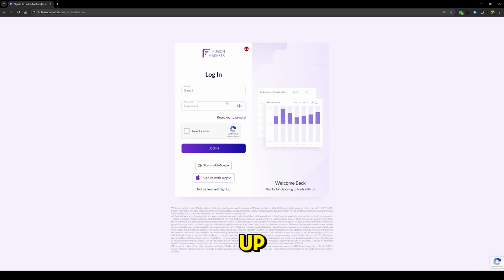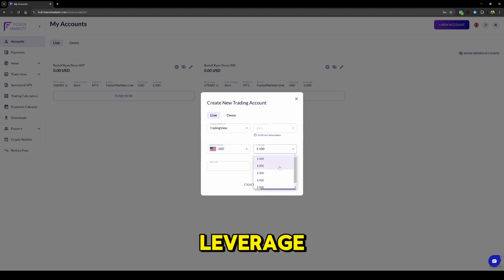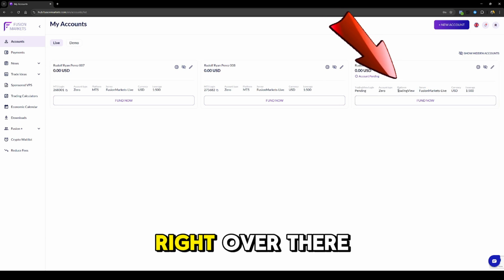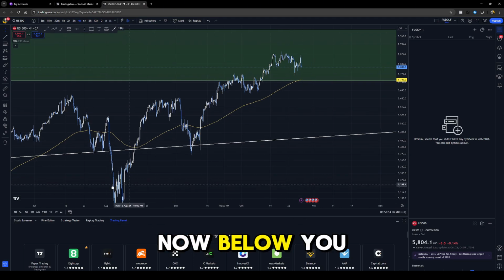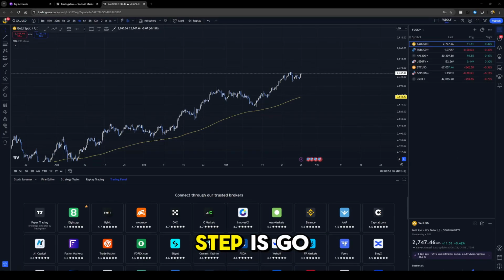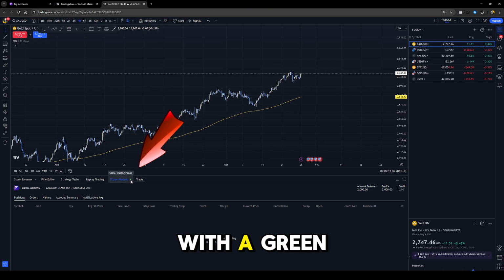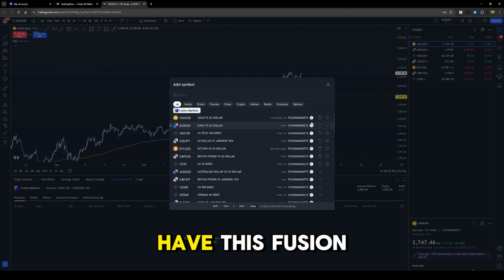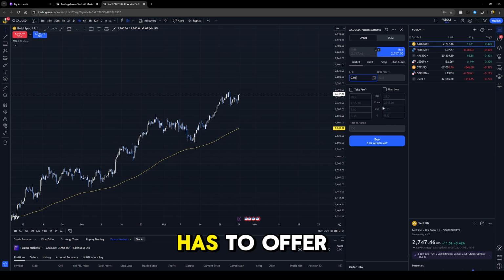How to Trade Forex using TradingView using FusionMarkets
6 years ako nag-trade ng GOLD (XAUUSD) — and dito ko ituturo sa inyo ang exact strategies na ginagamit ko sa live market. Free. Walang bayad.

forex goldtrading XAUUSD forexphilippines rudolfryanperez In this video I will guide you on how to trade directly from TradingView.

Signing up on FusionMarket takes a few minutes, submit your ID and other information required to verify your profile.

Step 3 : Create an account choosing tradingview as the platform and proceed to deposit.

Here are the other parts you want to watch